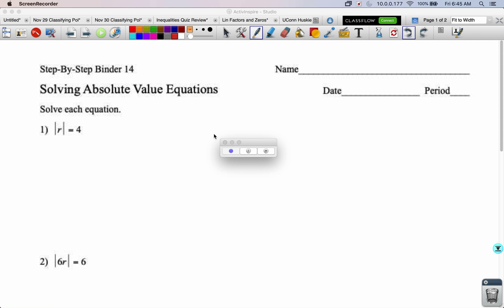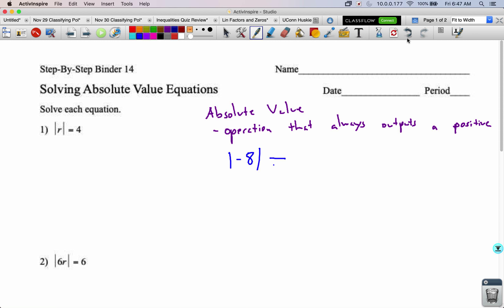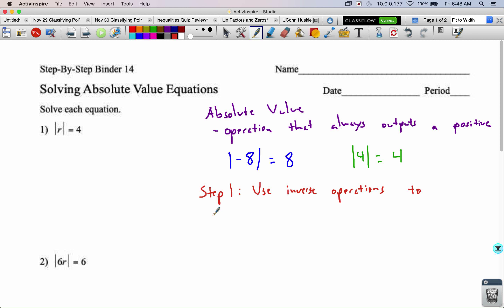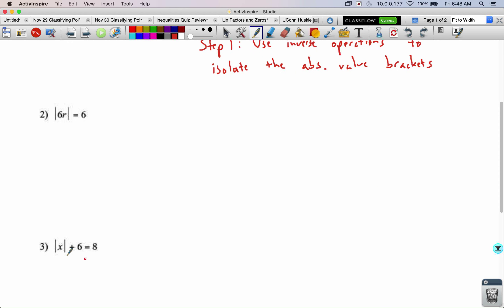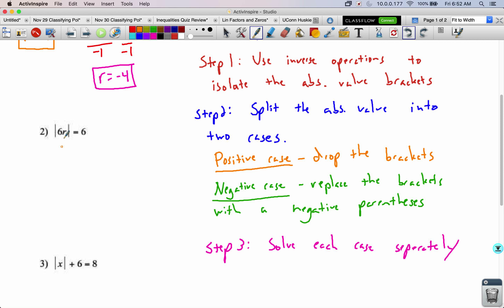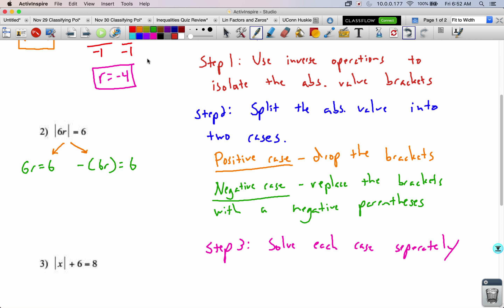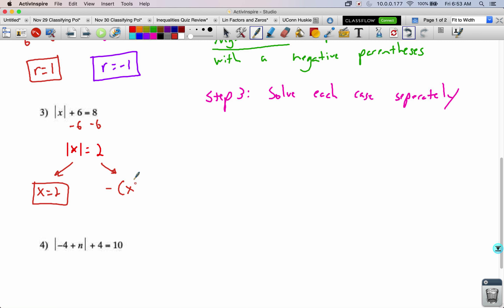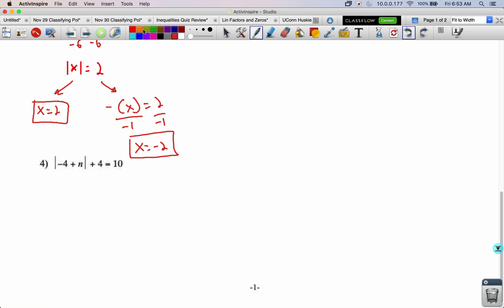Dec 4- Solving Abs Value Eqns SBS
Dec 4- Solving Absolute Value Equations Step By Step Binder Lesson
Algebra 1A
Mr. Olson